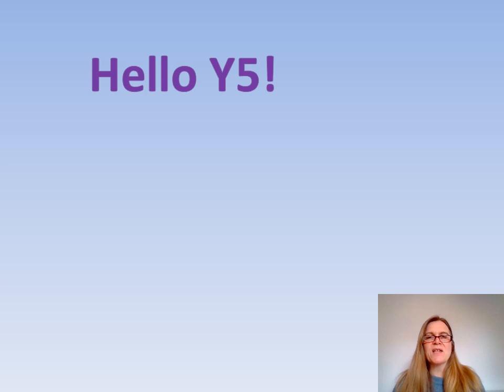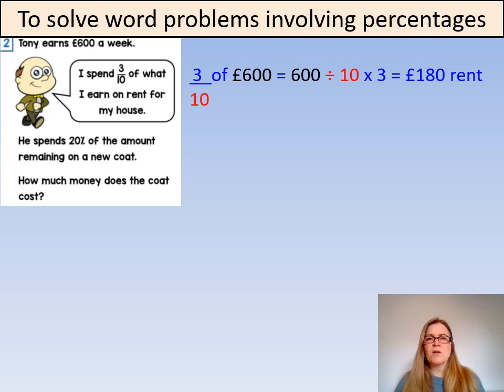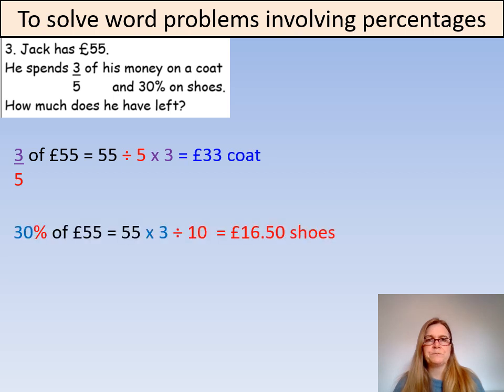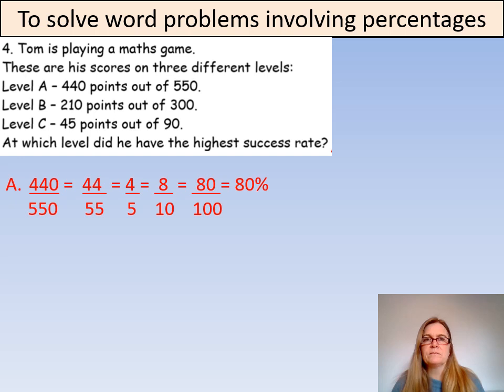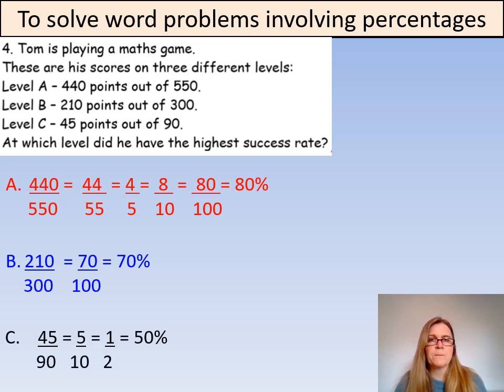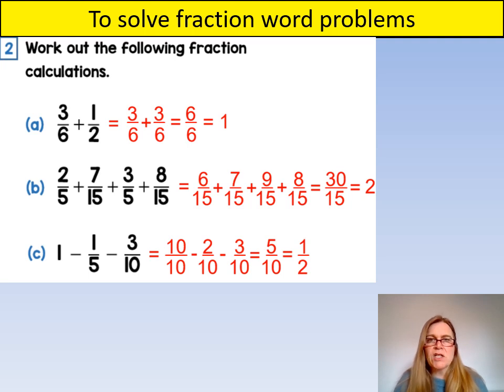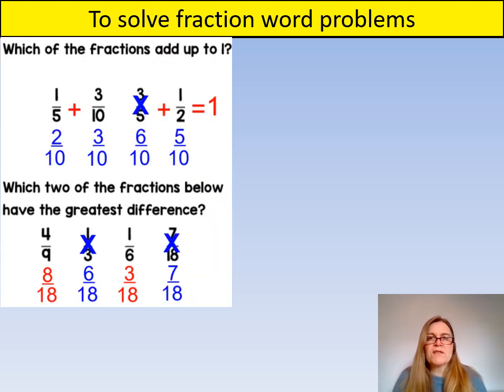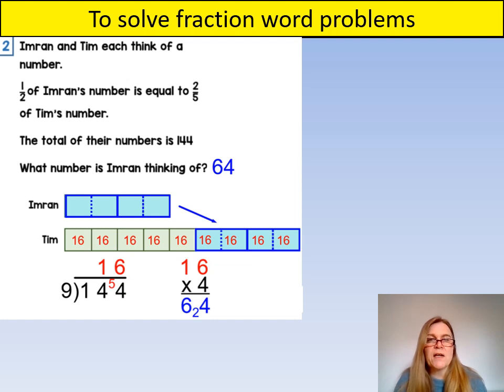Year 5 Maths Week 3